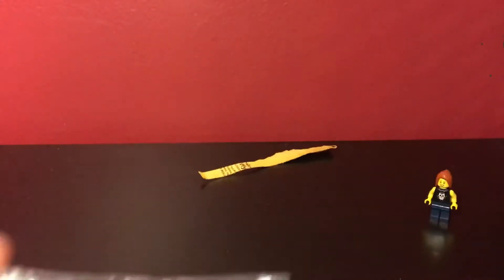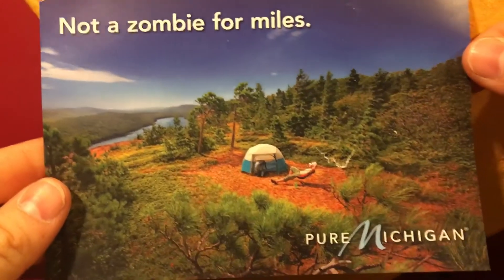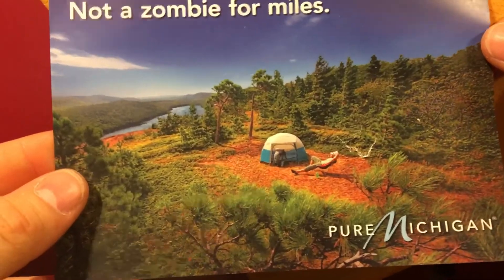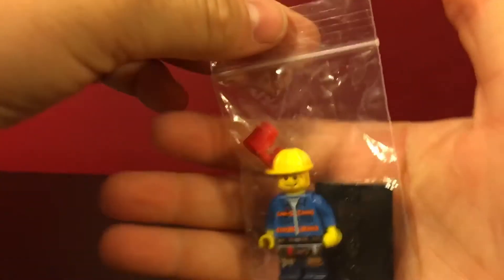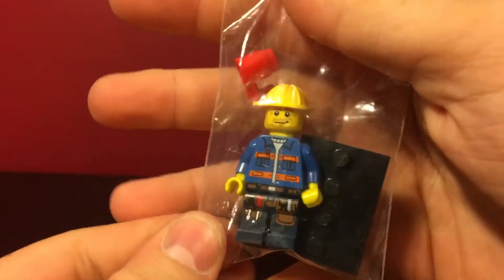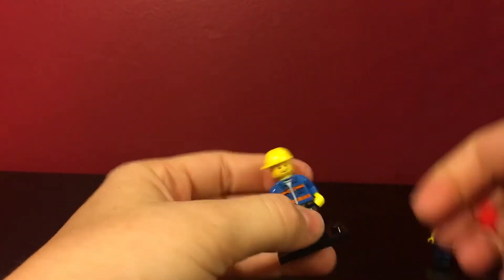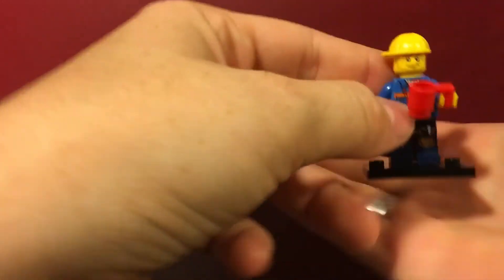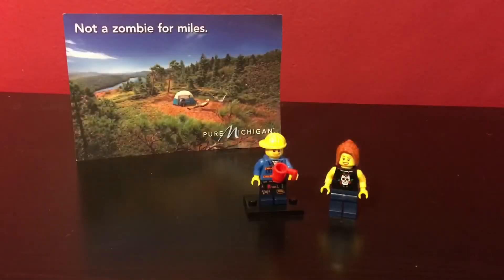Lego Mail - SigFig Trade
In this video I have another SigFig trade. I did a trade with Mr. H.